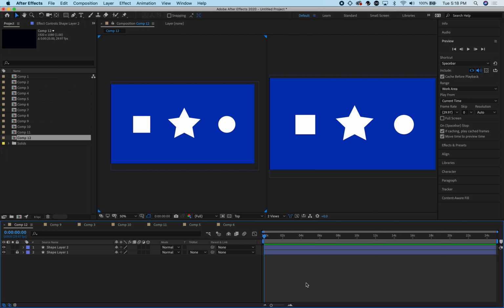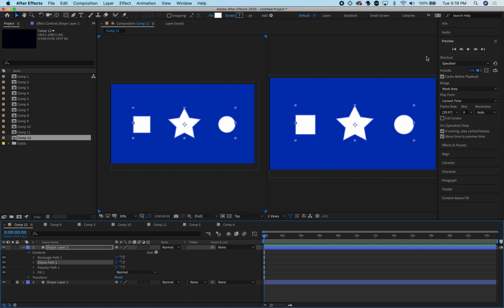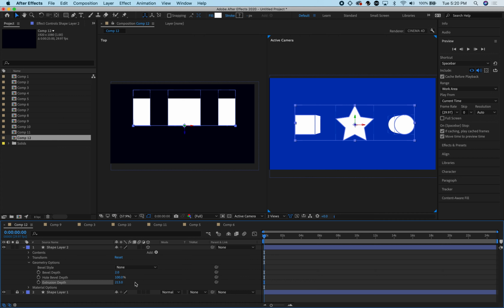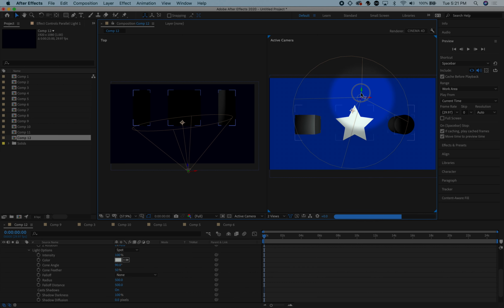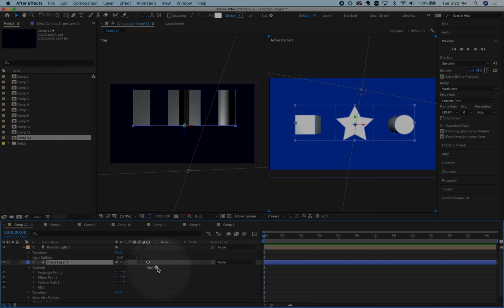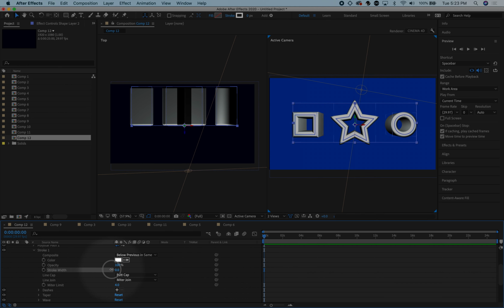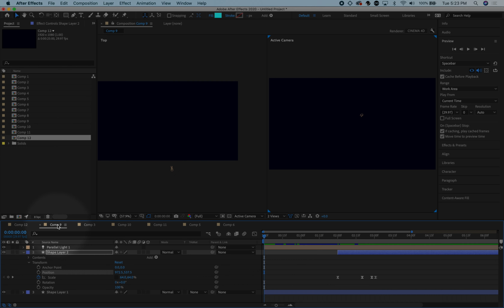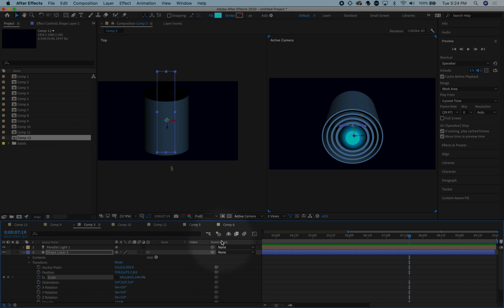3d shape layers in AE